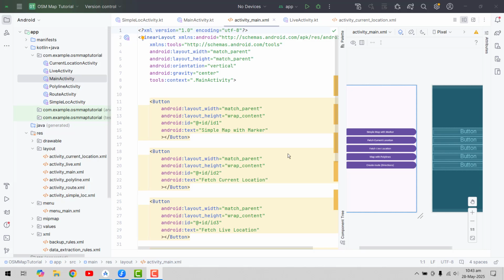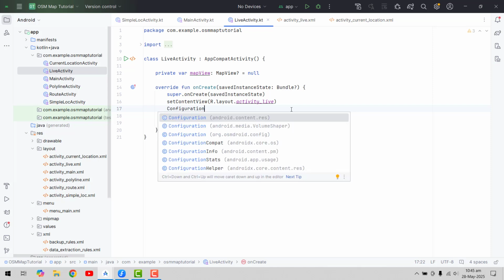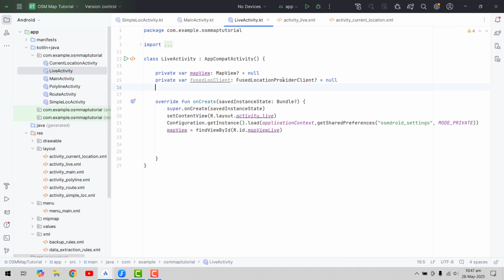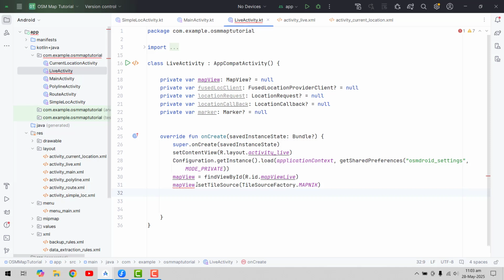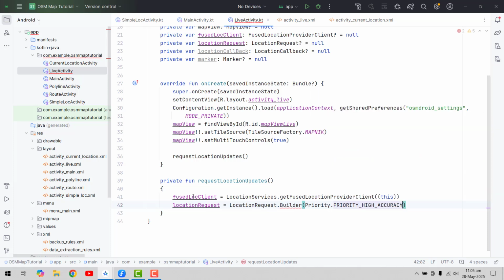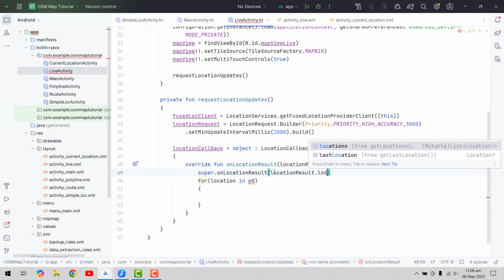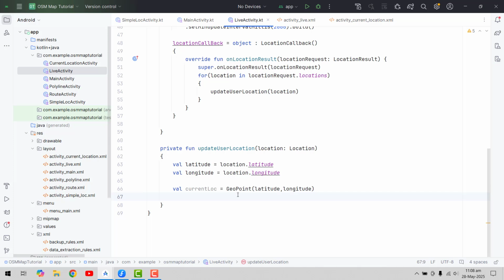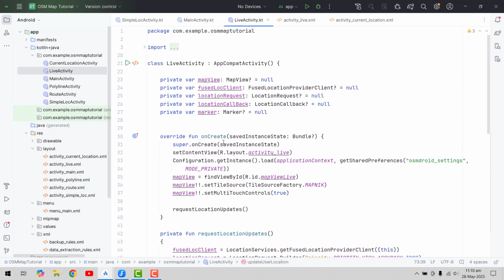Open Street Maps SDK in Kotlin - Part 8 | Live Location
Get ready to explore OpenStreetMap in Android development! In this first episode, I’ll walk you through a live demo of OpenStreetMap SDK in Kotlin and show what’s possible with this powerful mapping tool. Whether you’re a beginner or an experienced developer, this series will help you integrate OpenStreetMap into your Android apps with ease.